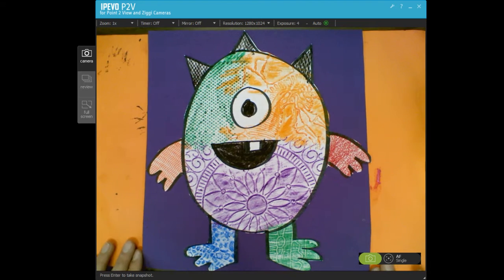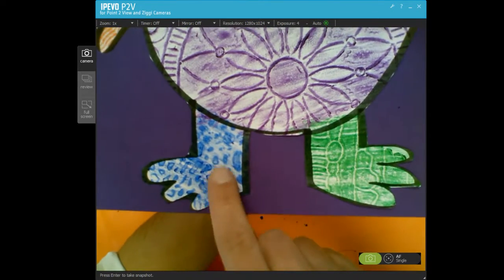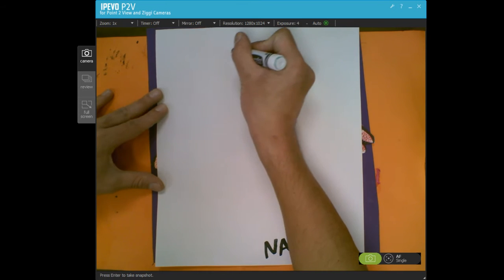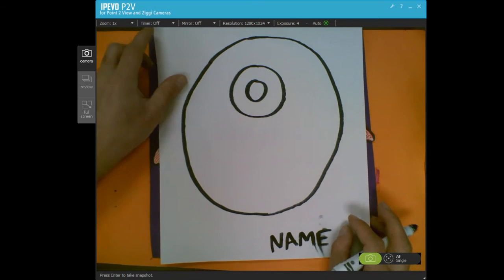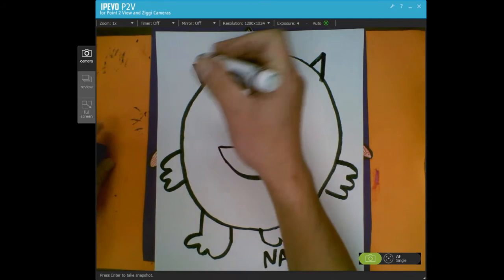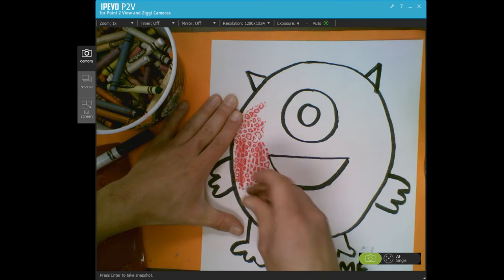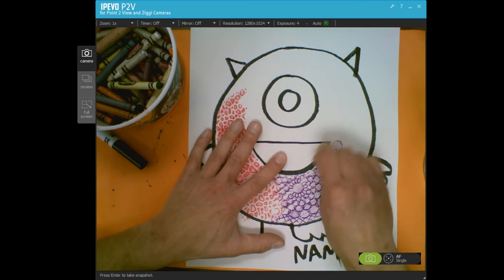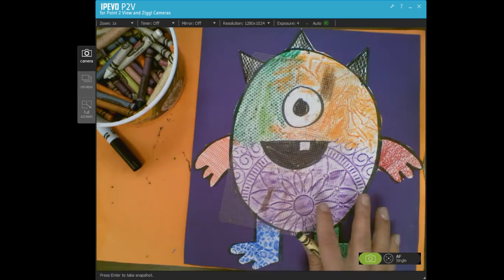Texture Monster Drawing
CBSD